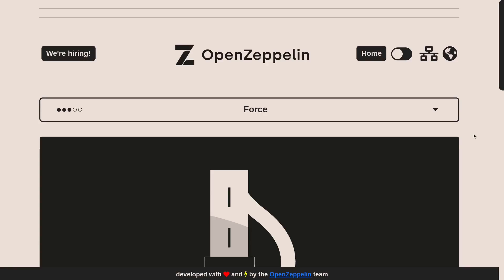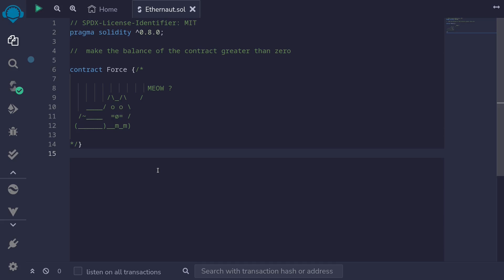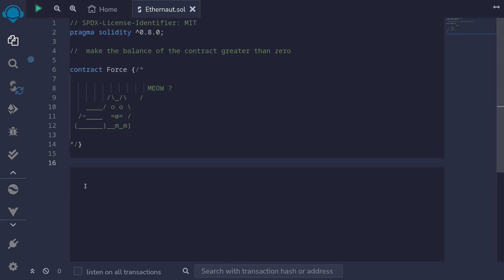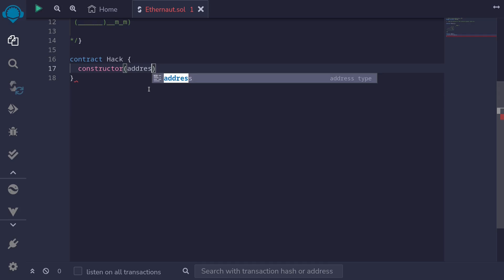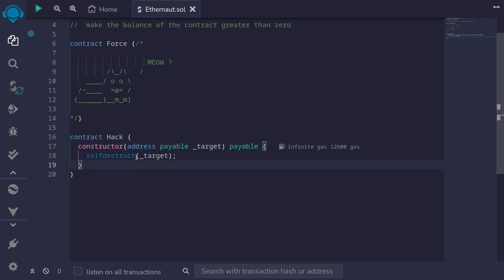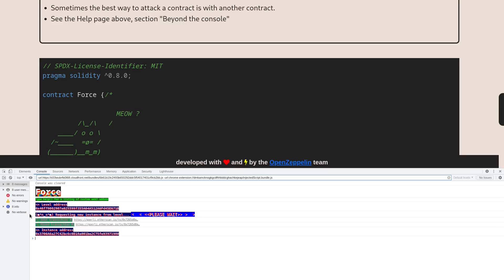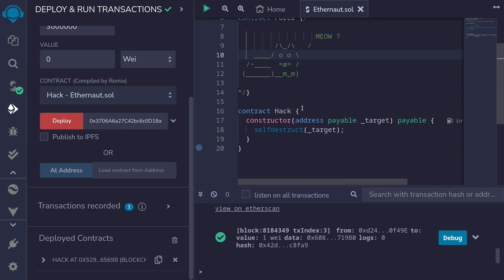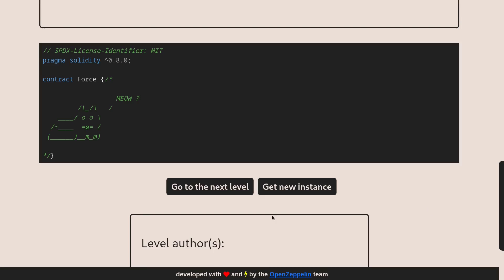Ethernaut 07 - Force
Solution to Ethernaut 07 - Force